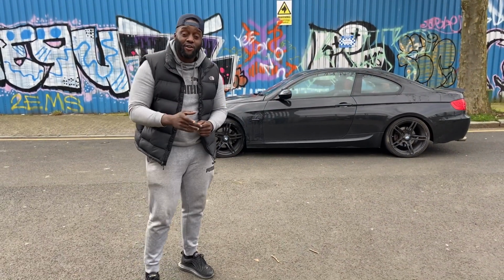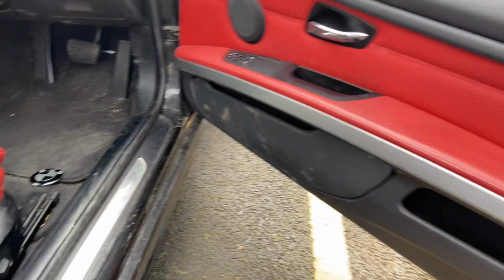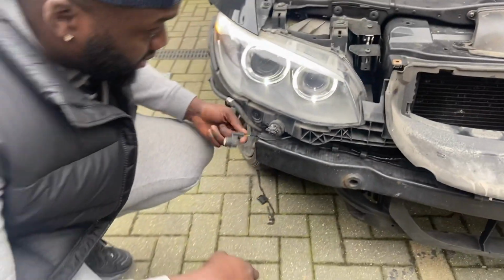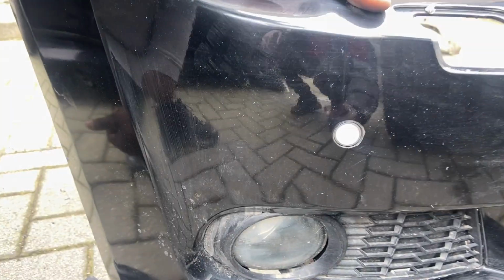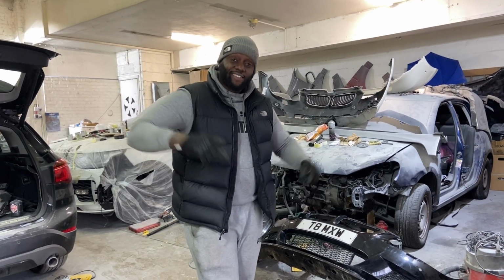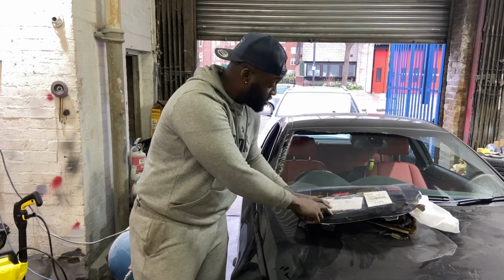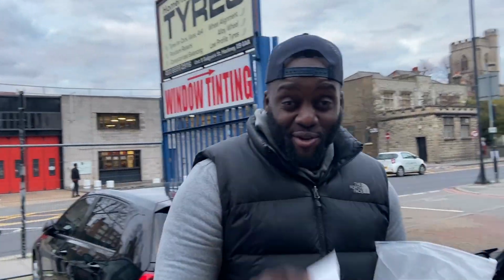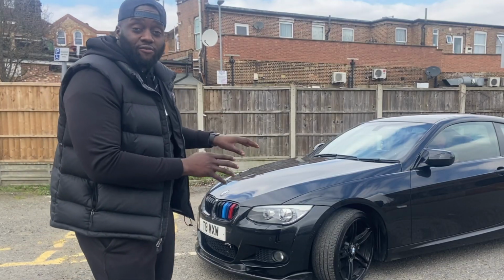Rebuilding A Wrecked BMW E92 325i From Copart - THE BUILD IS COMPLETE! (PART 15)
SHES  DONE AFTER THIS!...I'M back on my wrecked bmw e92 325i which i bought from copart auto auction (like iaa auctions for any americans watching) with these few last mods the build is complete!

I'm hoping to rebuild this wrecked car to a fully functioning speed beast and i want you to JOIN THE JOURNEY SO CLICK SUBSCRIBE!I OFEN VISIT THE AUTO AUCTIONS FOR NEW BUILDS SO THERE WILL BE ALOT MORE TO COME!

IF YOU WANT TO TAKE PART IN THE SALVAGE NATION RAFFLE FOR MY PERSONAL BUILD LCI BMW 325I + £500 CASH. CLICK THE LINK BELOW AND BUY SOME RAFFLE TICKETS! NOT ONLY WILL YOU BE HELPING THE CHANNEL TO GET NEW BIGGER BETTER BUILDS, YOU WILL ALSO BE HELPING A CHARITY AS I WILL DONATE SOME OF THE RAISED FUNDS TO A UK CHARITY OF MY CHOOSING.